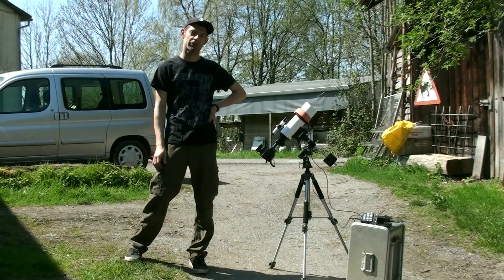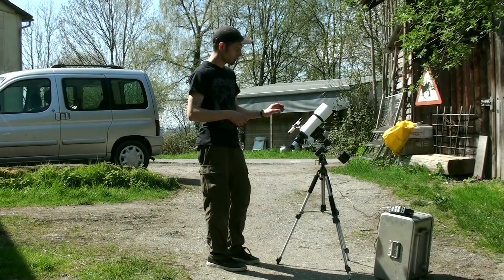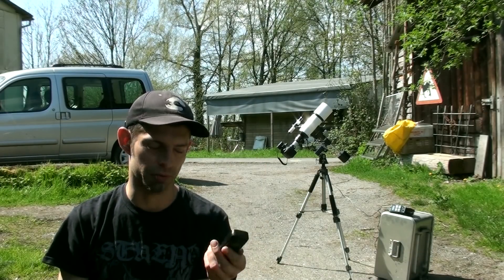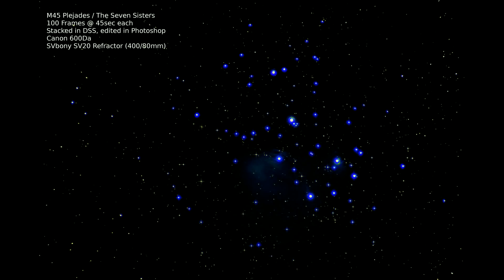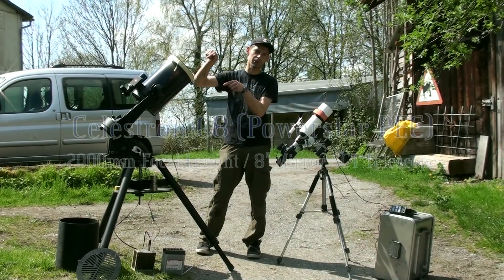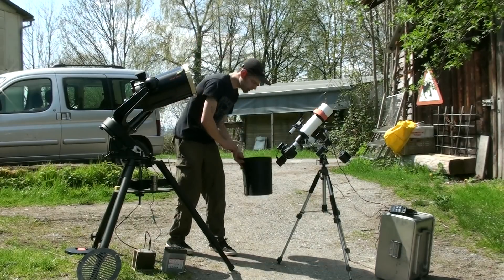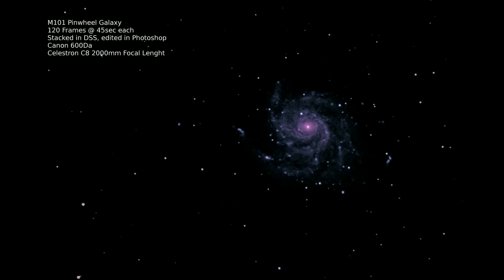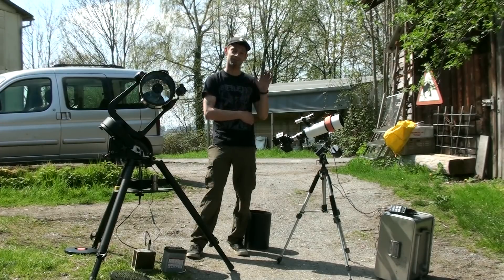(DSLR) Deep Sky Astrophotography (on a Budget)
Just a little Walktrough and some example Photos on my Low Budget Deep Sky Astrophotography Setup. Maybe this can be of some help for fellow Beginners in shooting the Stars :)
The Telescopes i use;
-SVbony SV20 Achromatic Refractor (80mm Lens, 400mm focal lenght).
-Celestron C8 Powerstar PEC SCT (8" Mirror, 2000mm focal lenght, Model from early 90s)
The Software / Freeware i use for Editing is the Following;
Deepskystacker (Stacking for Deep Space Objects)
Autostakkert (Stacking for the Moon or for Planets)
Gimp (for Editing)
Lightroom Android App (for Editing, works astonishingly well!)
Photoshop Essentials (for Editing, not Freeware)